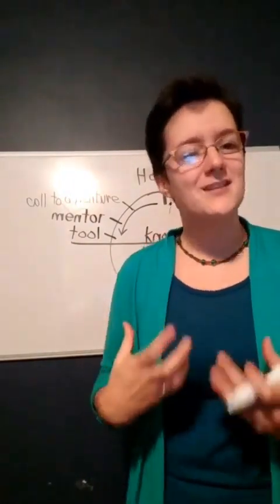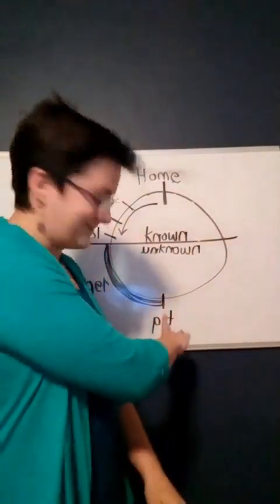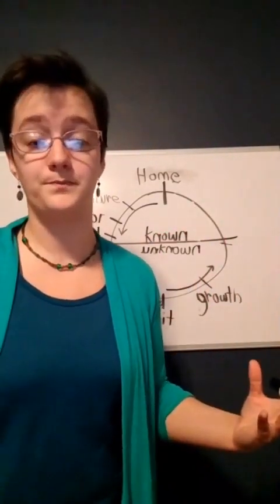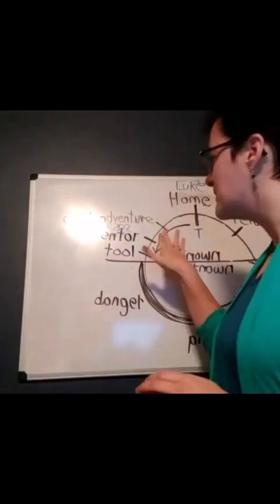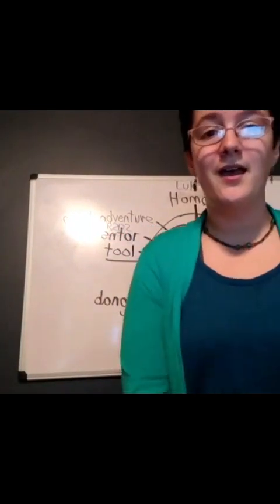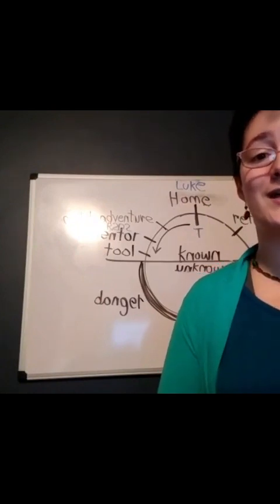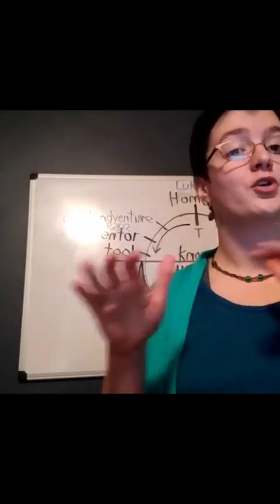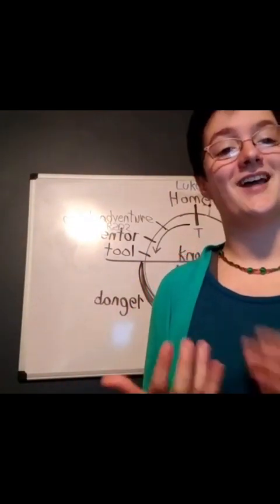Responding to Our World: The Hero's Journey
In this video, Claire Molitors from Rooted in Language discusses and demonstrates how to use the Hero's Journey, an ancient story arc, as a teaching strategy with your students.

Through The Hero's Journey, Claire demonstrates how to work on the connection between comprehension, analysis, and writing. She teaches an analytical writing strategy for you to apply as you work with your students with any text you are reading. Claire also discusses how to connect the stories we watch and read to our own lives!

At the time that this video was originally recorded, we were new to FB Live and had some technical difficulties that resulted in the presentation in the video appearing counterclockwise. You'll see Claire demonstrate her amazing ability to write backward while presenting this intriguing content.

Original recording date: March 2020